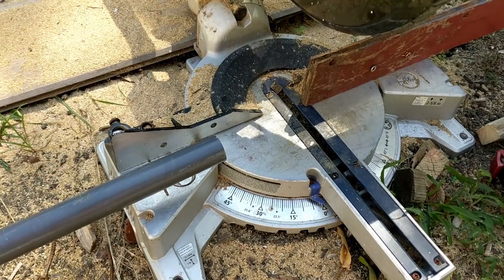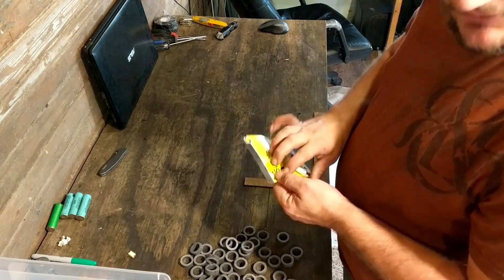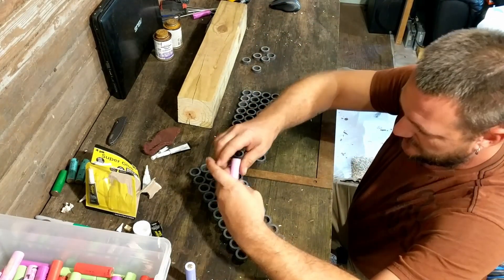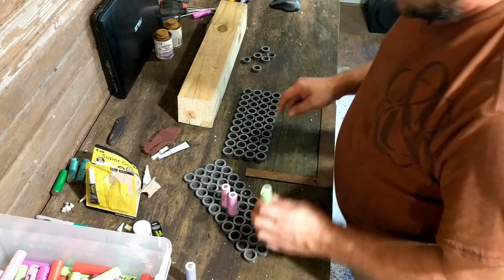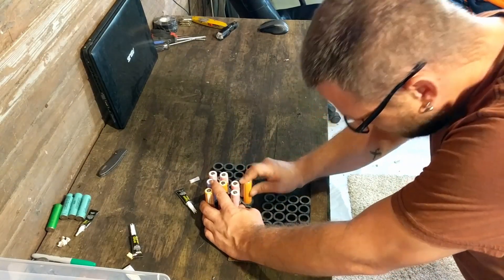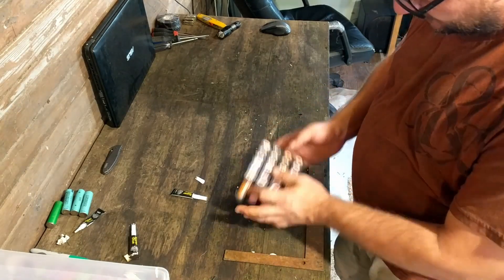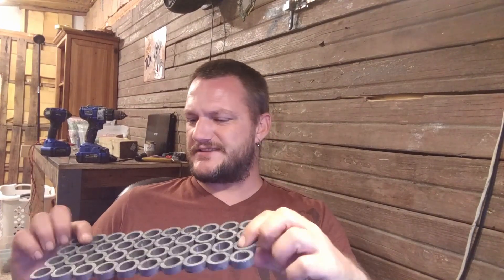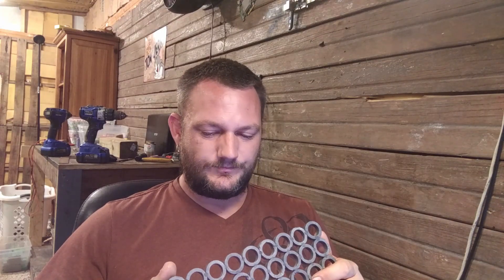DIY 18650 PVC Cell Holders for powerwall - Worth it?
In this episode, I try my hand at making 18650 cell holders like AveRage Joe. Lots of super glue, some Sch80 3/4" pipe, spray paint, and time. Love the idea of having space between each cell to allow airflow for cooling and the ability to swap a cell rather easily compared to using the well known cell holders. Will it be worth it? Watch and find out!

Also don't forget to head over to the facebook page!